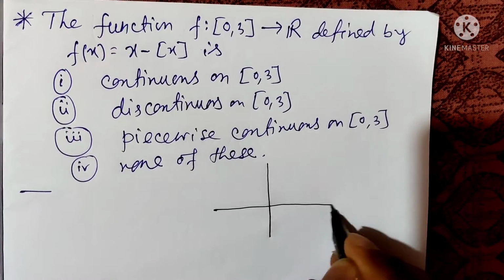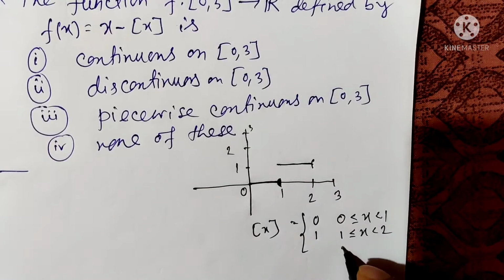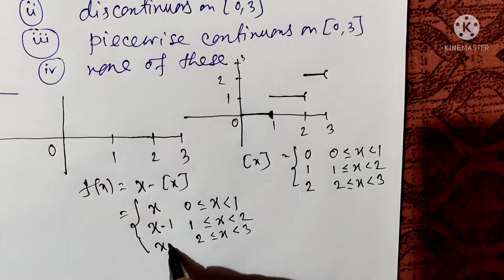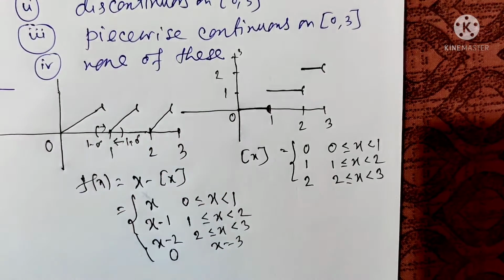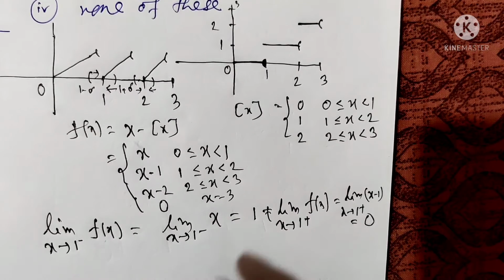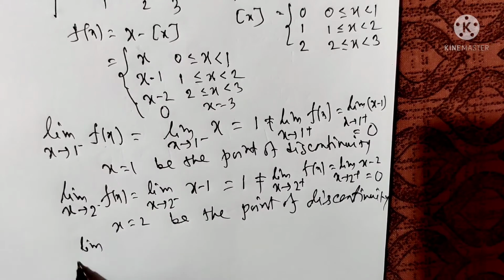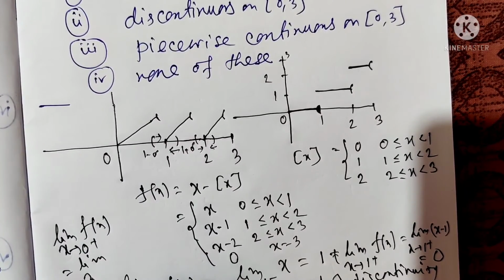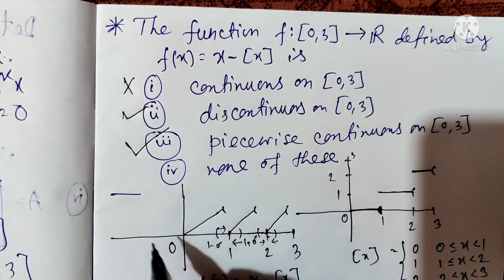continuity or not।। piecewise continuous function।। SSC mathematics।। IIT jam